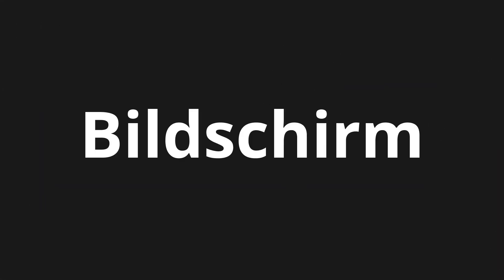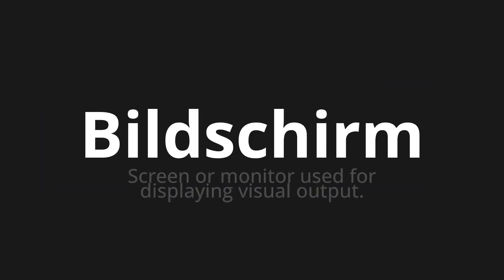How to pronounce Bildschirm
Master the Pronunciation of 'Bildschirm which Means screen' - which means : Screen or monitor used for displaying visual output. 📝 with @PronunciationGerman 🎓🗣️ - [Your Guide to German]

Learn to pronounce 'Bildschirm' perfectly in German with our easy and engaging tutorial by @PronunciationGerman! 📖📽️ In this comprehensive video, we provide you with native speaker examples 🗣️👂 and phonetic breakdowns 🎵 to ensure you get the pronunciation just right.

How to say Screen in German